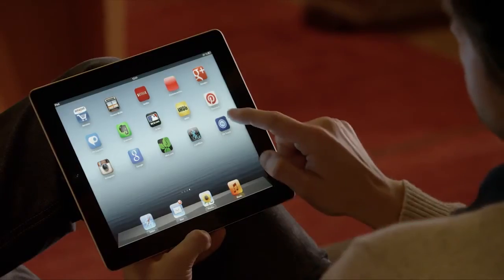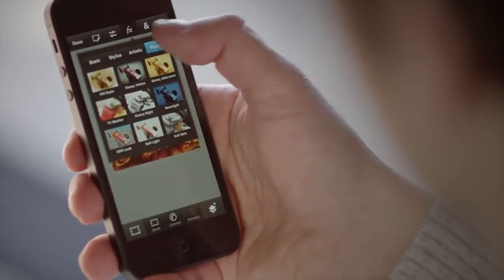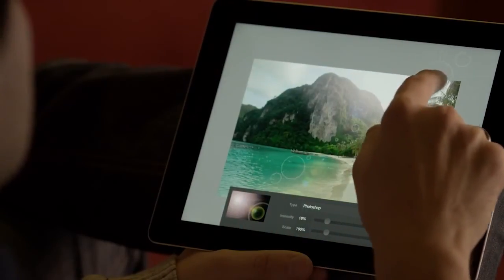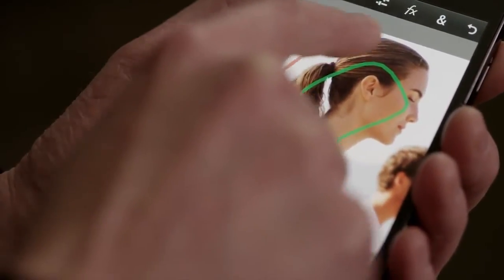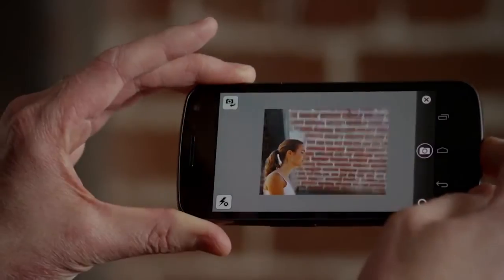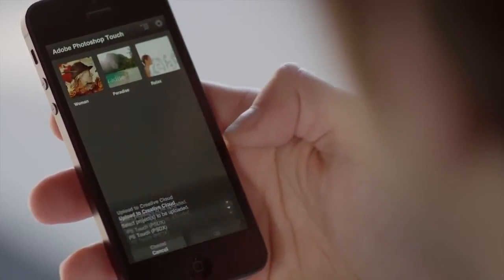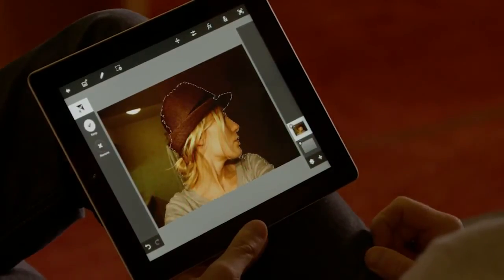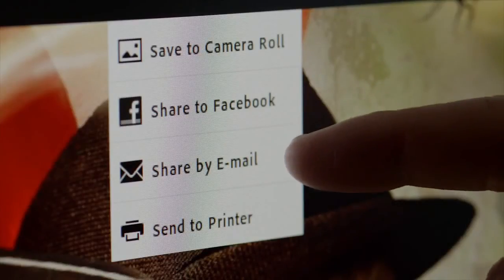Adobe Photoshop para iPhone y Android.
Con nuevas características y herramientas, Photoshop ya está disponible a partir del día de hoy para para iPhone y Android.

Edita imágenes en layers hasta de 12 megapixeles. Combina imágenes con la herramienta de selección Scribble Selection, así como con Refine Edge para detallar o refinar tu selección.